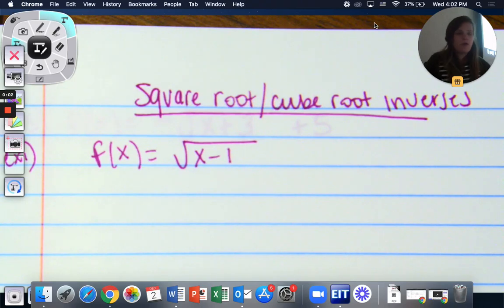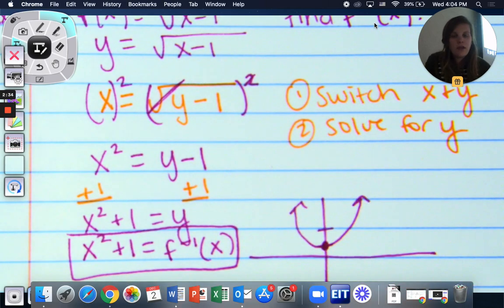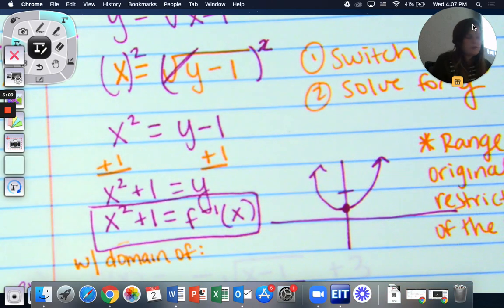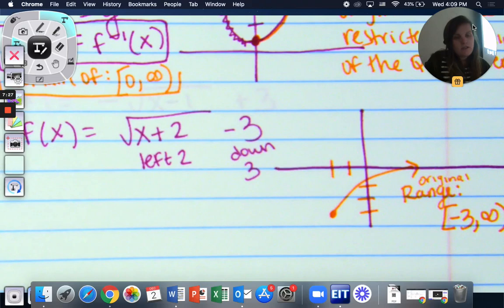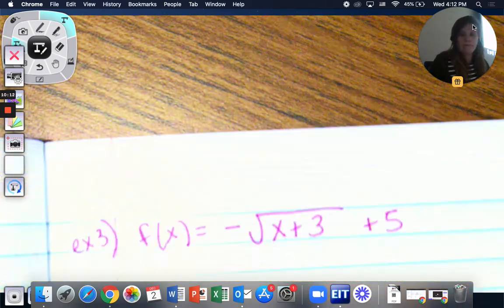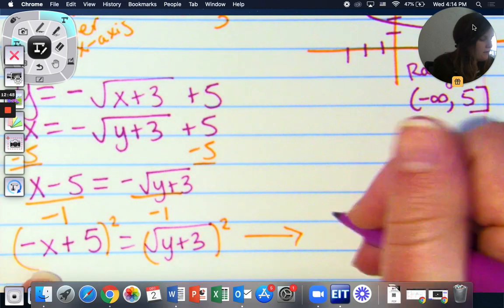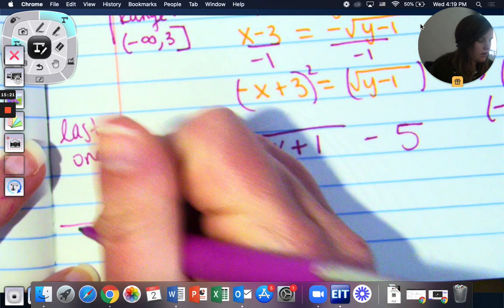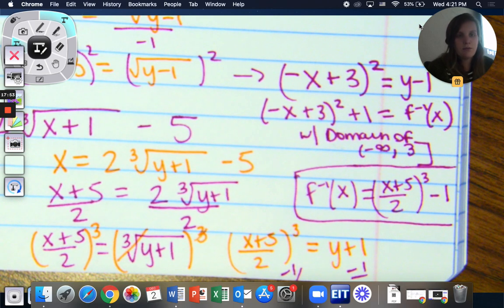Square Root Cube Root Inverses